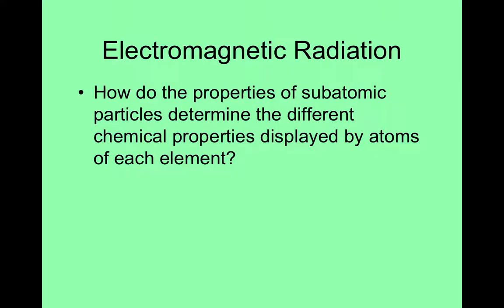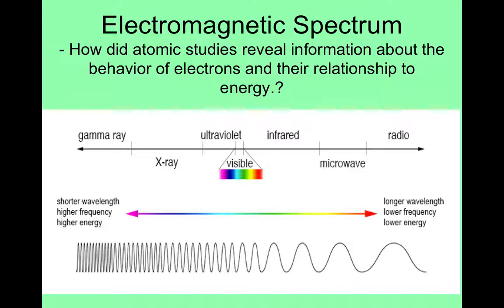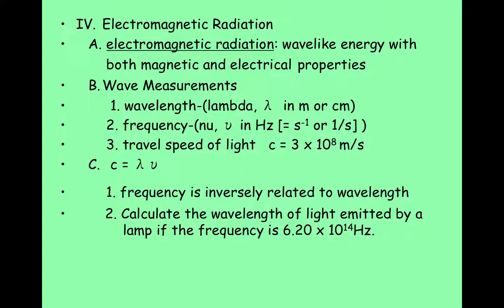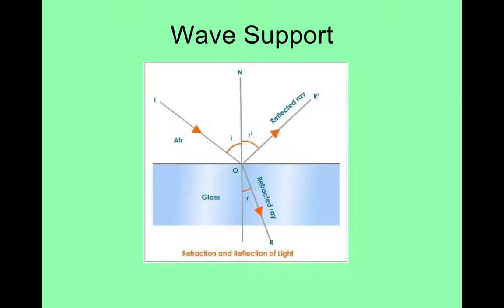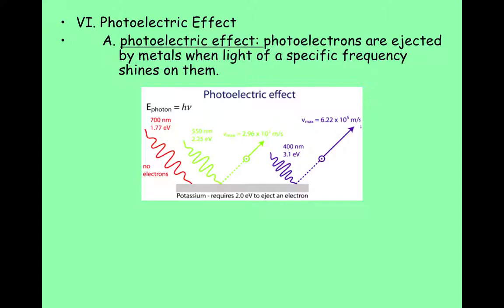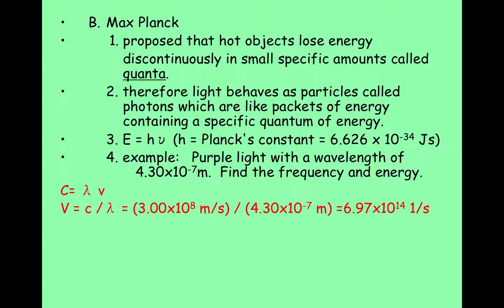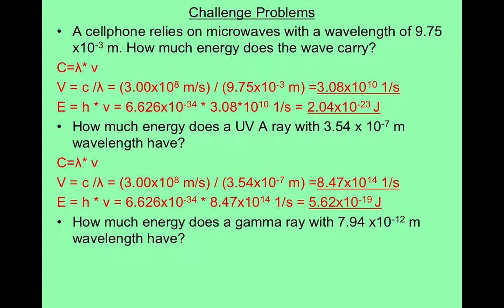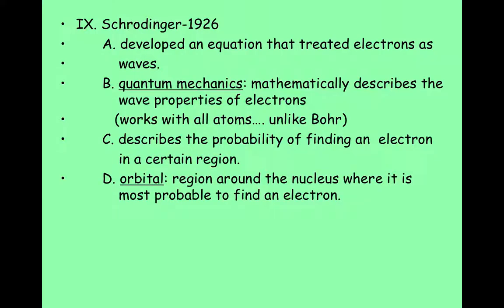2 4 Electromagnetic Radiation